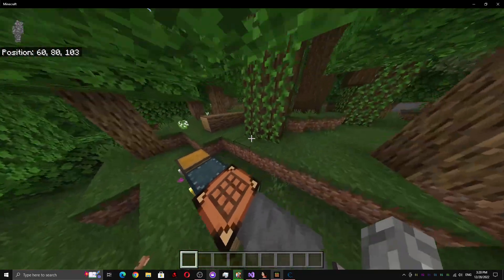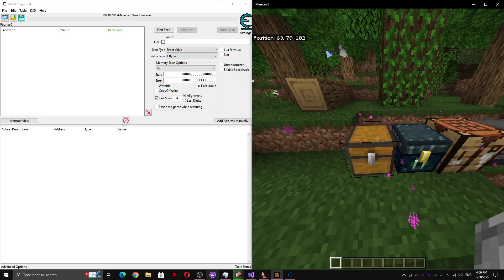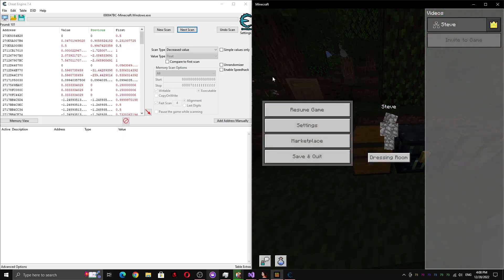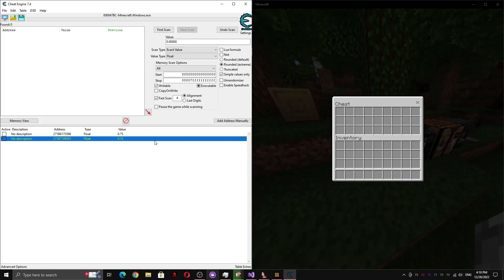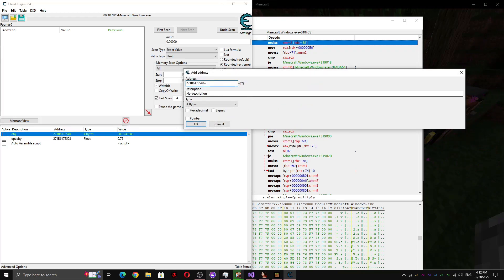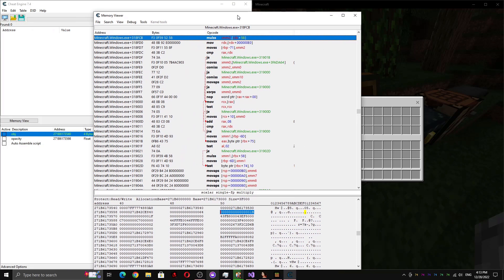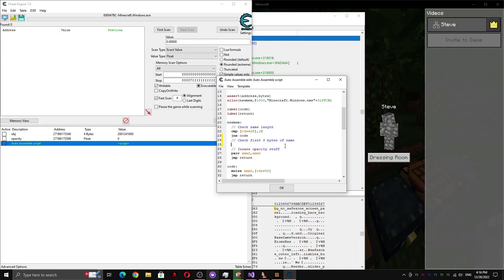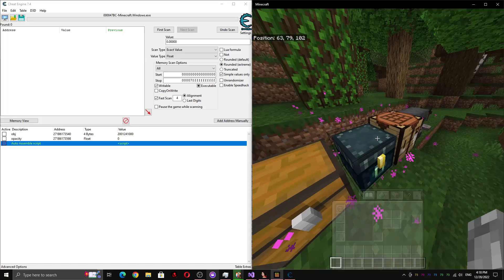How to make a no UI background mod for Minecraft Bedrock with Cheat Engine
Tutorial on how to make a no UI background mod for Minecraft: Bedrock Edition using Cheat Engine.

Make sure to read the installation information when installing Cheat Engine to make sure you don't end up with annoying bundleware